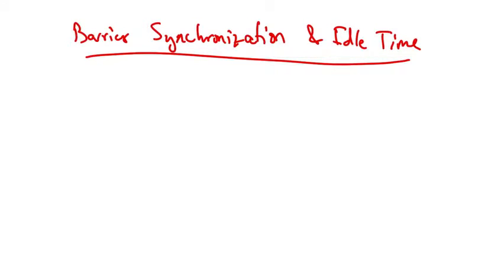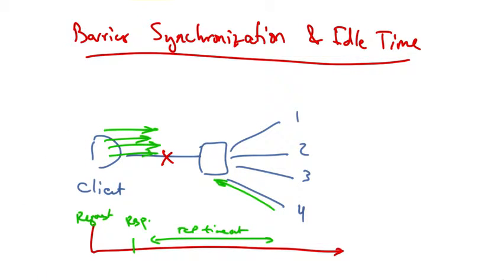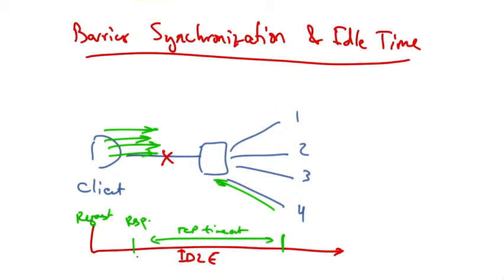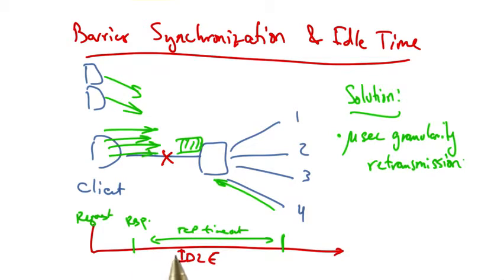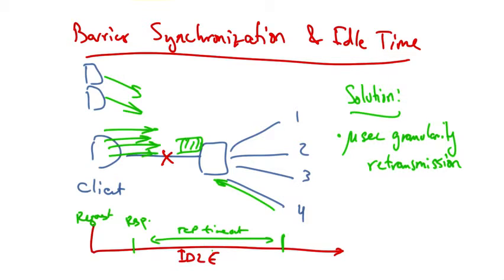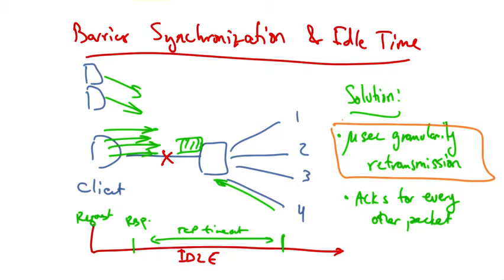16 Barrier Synchronization and Idle Time